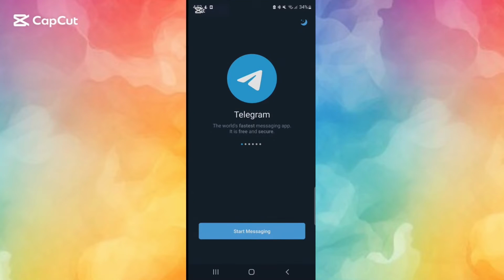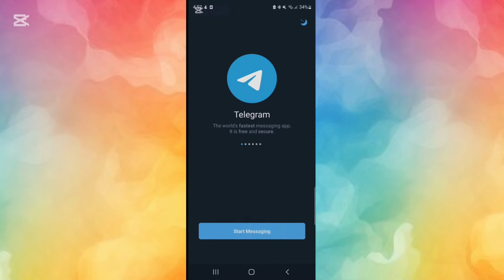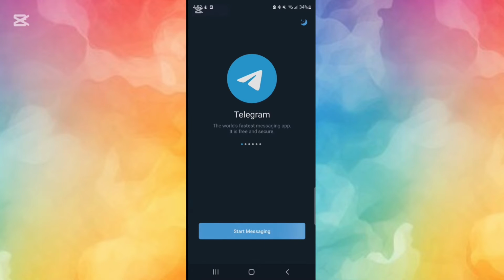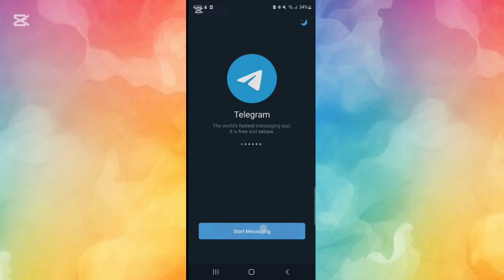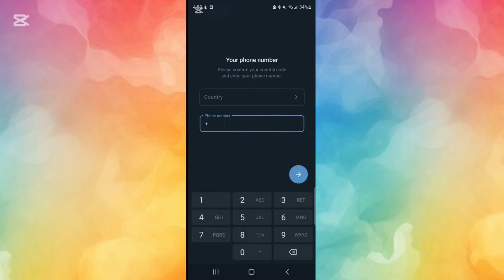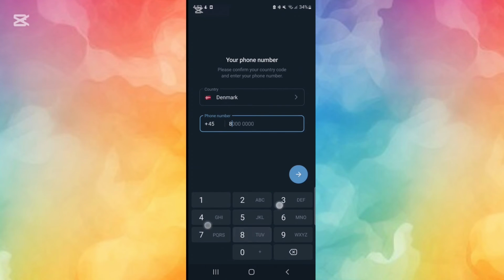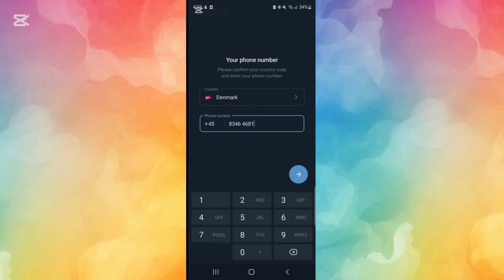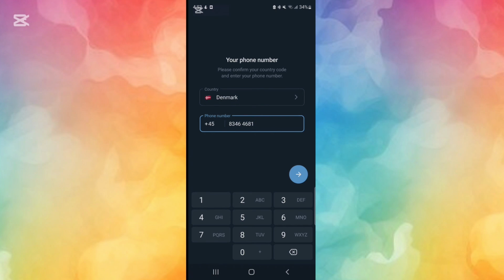How To Recover Telegram Account Without Email Or Phone Number | Step-by-Step Guide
Lost access to your Telegram account? Don't have your email or phone number? Learn how to recover your Telegram account using alternative methods. This guide provides easy steps and tips to regain access while maintaining account security.